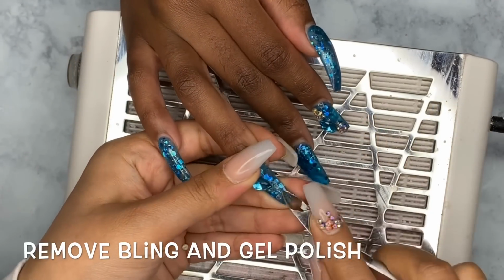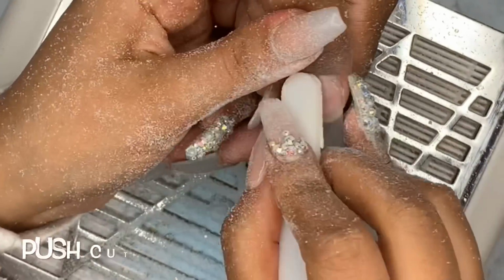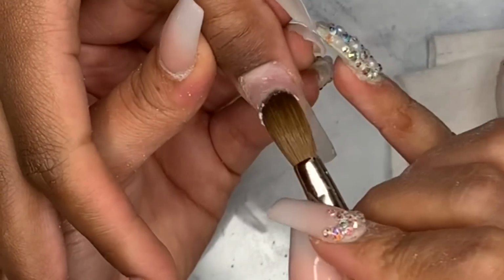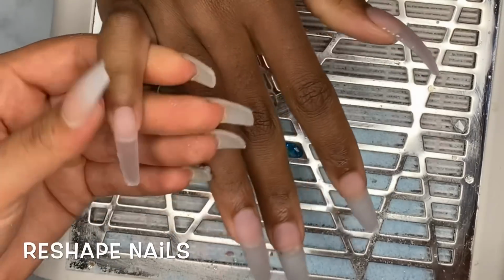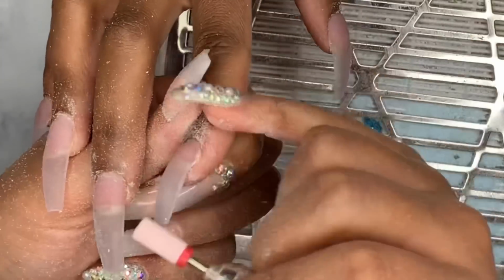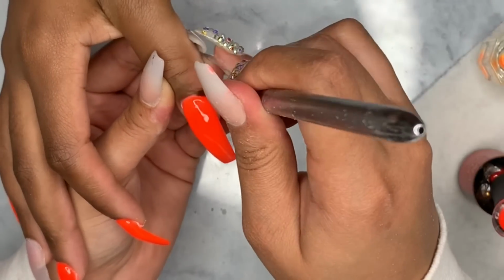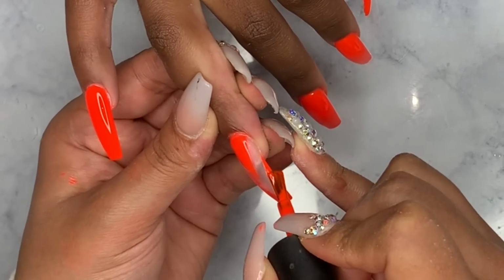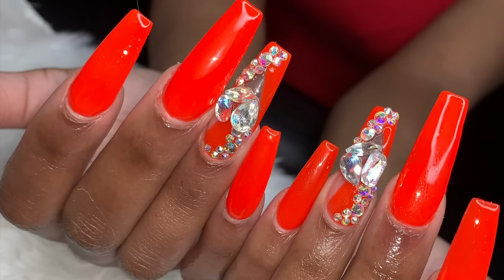Acrylic Nails Tutorial | How To Do An Acrylic Fill In.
MATERIALS NEEDED FOR A FULLSET

Cuticle pusher: Tammy Taylor Peel n' Stick "ETCHER" Strip 100 grit - 50 pk

Nail clipper: Tweezerman Professional Stainless Steel Toenail Clipper 5011-p,

Primer: BondEx - Original Acrylic Bonding Agent .5oz - 1pc

Acrylic: MIA SECRET 4 oz LIQUID MONOMER + Acrylic Powder 2 oz Pink, Clear, White & Multibalance - Made in USA

Tip cutter: Yueton Color Coated Stainless Steel False Nail Tip Clipper Cutter Trimmer Manicure Pedicure Nail Art Tool (Purple)

Dust collector: Makarttt Nail Suction Dust Collector New No-spilling Filter 40W Strong Power

Drill: Makartt JD700 Professional 30000RPM Nail Drill Machine 100V-110V Electric E File Acrylic Gel Nail Grinder Tool Bits Set Low Heat Low Noise Low Vibration

Uv lamp: Abody Nail Lamp 48W UV LED Nail Dryer for Gel Polish, Gel Nail Lamps with 5 Timer Setting, Automatic Sensor, LCD Display, Nail Light Fingernail Polish Art Professional, Pink

Drill bits: MAKARTT A-29 Ceramic Nail Drill Bits Set 7PCS Acrylic Cuticle Nails File Bit Manicure Pedicure 3/32"